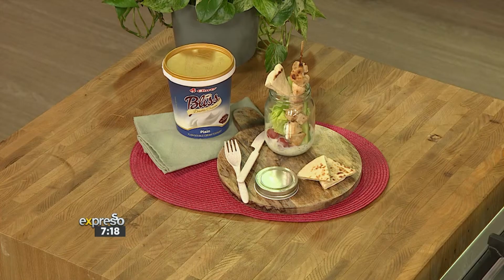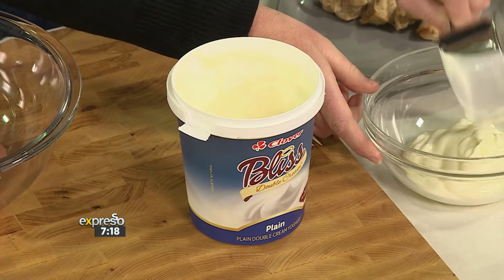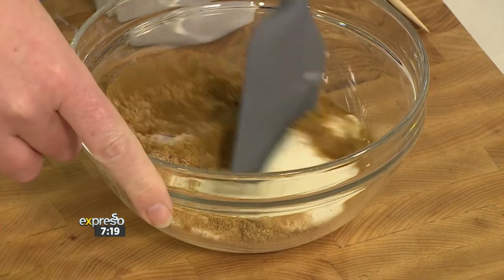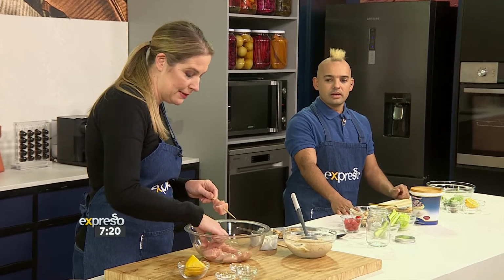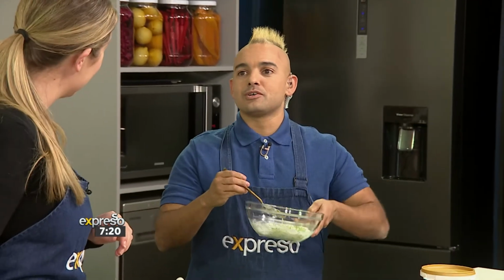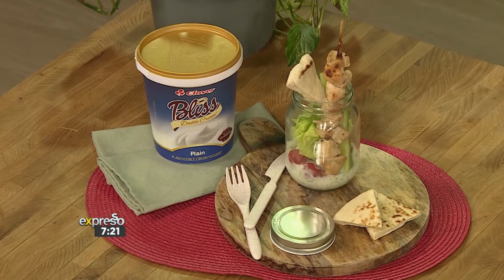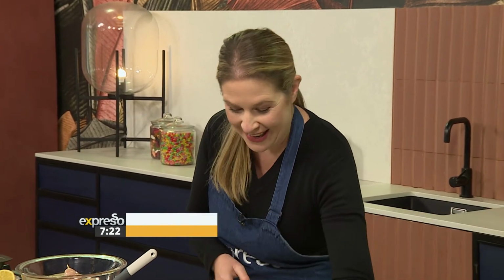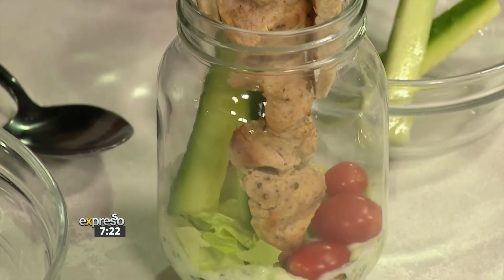Recipe: Bliss Shawarma Jarcuterie with Yoghurt Sauce (CLOVER)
If you think cheeseboards are nice, wait until you try Jarcuterie! It’s a trendy way of placing your much loved foods often found on a smorgasbord, into a jar and its definitely instagram worthy. Your kids will be psyched with our Bliss Shawarma Jarcuterie with a delectable Bliss double cream yoghurt sauce – the perfect way for you to get them to eat their veg!